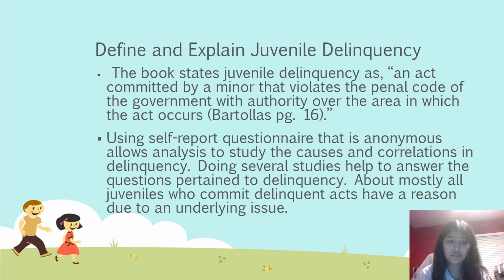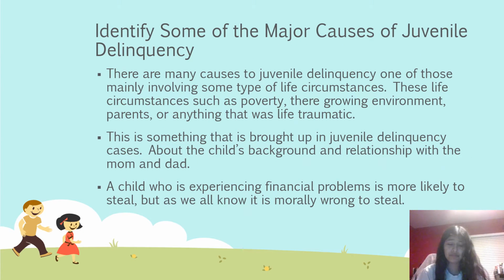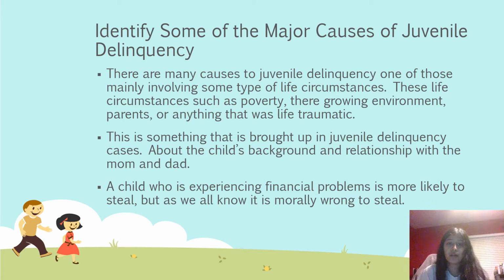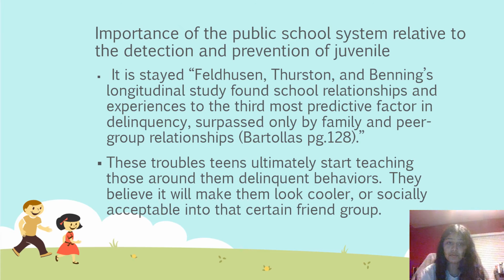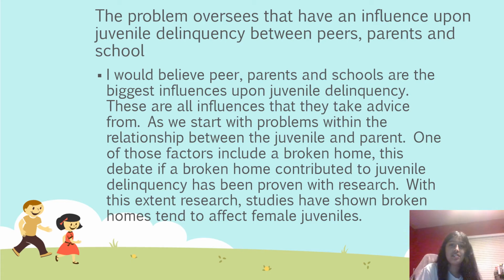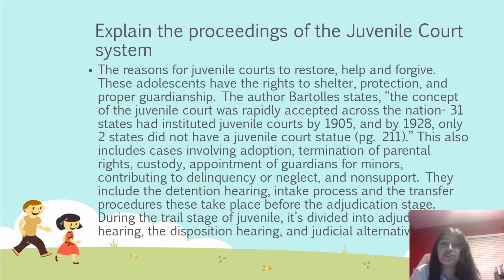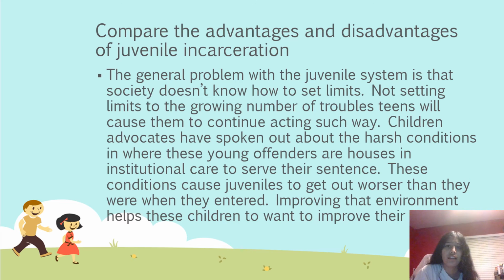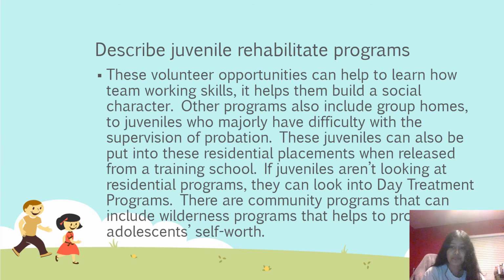Final Project video JD